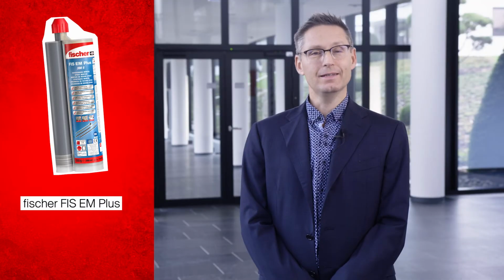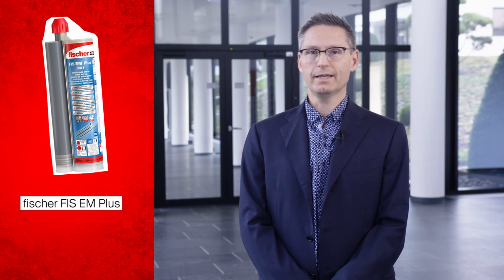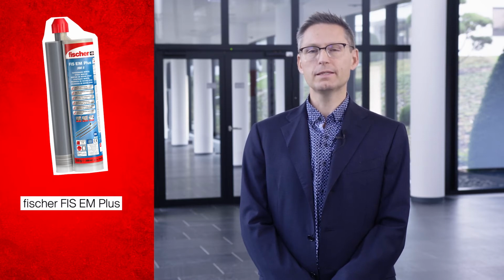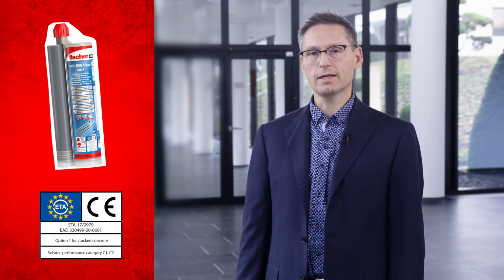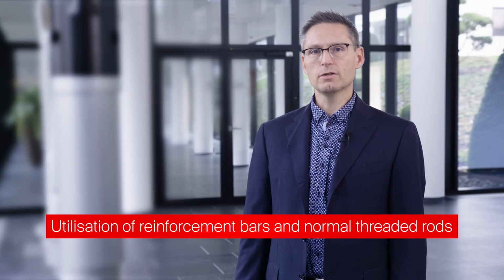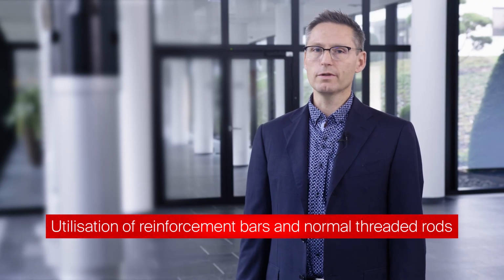Experteninterview I 120 Jahre Nutzungsdauer I Infrastruktur-Projekte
Große Bauprojekte wie zum Beispiel Tunnel oder Brücken werden für eine lange Lebensdauer geplant. Bis jetzt hat die ETA die Nutzungsdauer nur für 50 Jahre geregelt. Das hat sich nun geändert: Die ETA-Bewertung gewährleistet für den FIS EM Plus nun eine Nutzungsdauer von 100 Jahren, ein externes Gutachten sogar 120 Jahre. Über die Details sprechen wir mit Dr. Pregartner im Interview.

Auf unserer Facebook-Seite kannst du dich mit anderen kostenlos austauschen und du bist immer auf dem Laufenden

Hier findest du das Seminar und E-Learning Angebot der fischer Akademie

Du möchtest fischer Produkte kaufen? Hier findest du den Händler in deiner Nähe